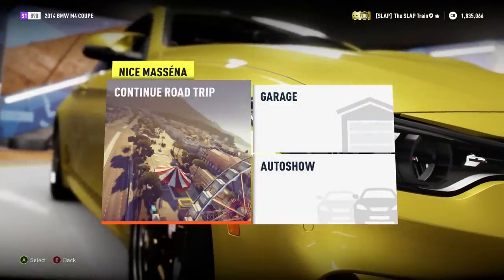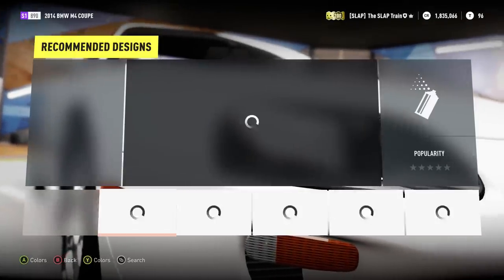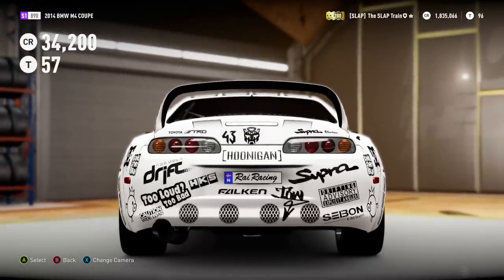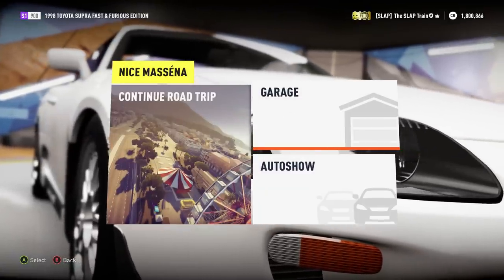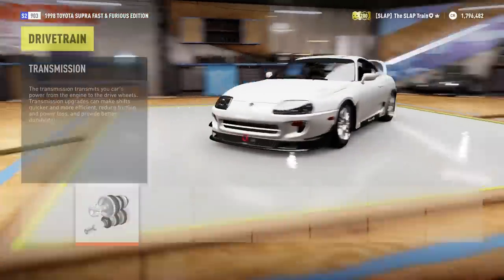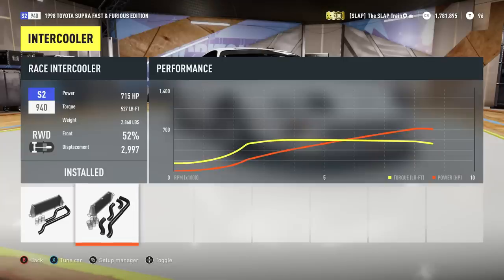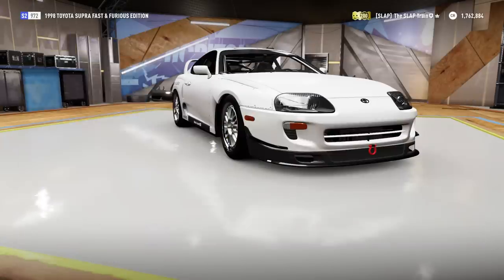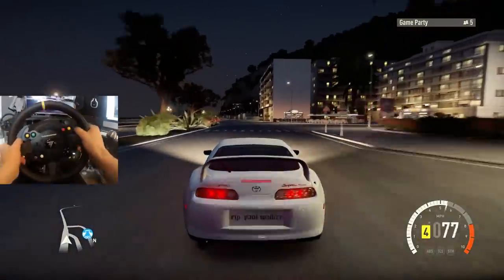FH2 GoPro TRD Supra 1400+HP 2JZ! Drift Build FastandFurious | SLAPTrain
FOLLOW SLAPTRAIN
▶ XBL= The SLAP Train
▶ Steam = The_SLAP_Train